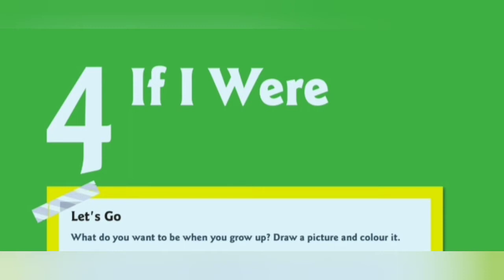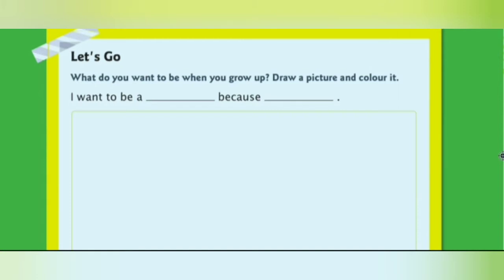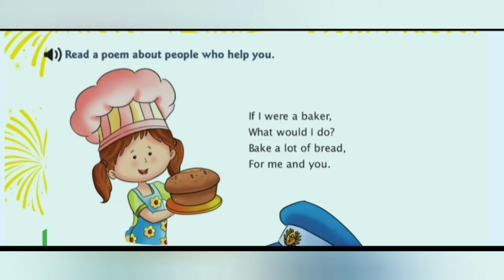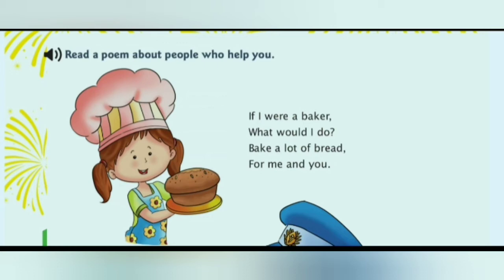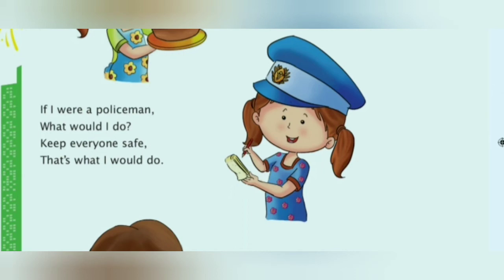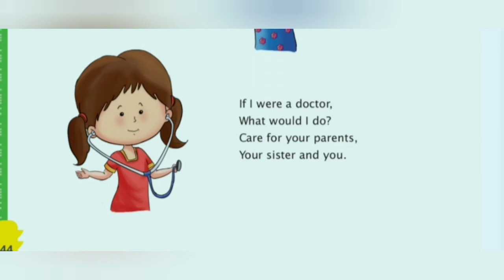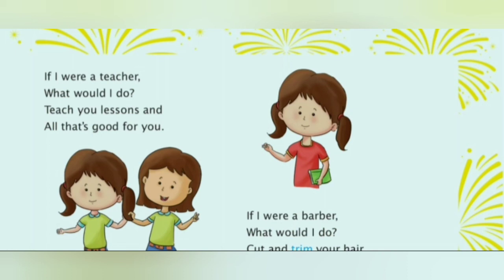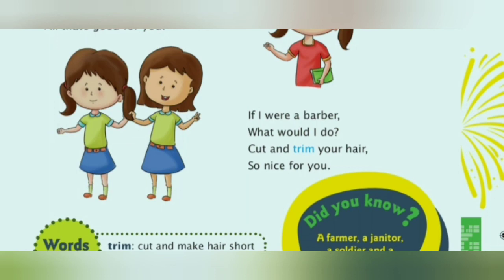08 02 2021 Grade 1 English 11 00 AM " If I were"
Reading Practice (Reciting)